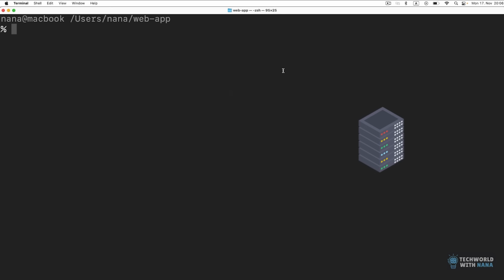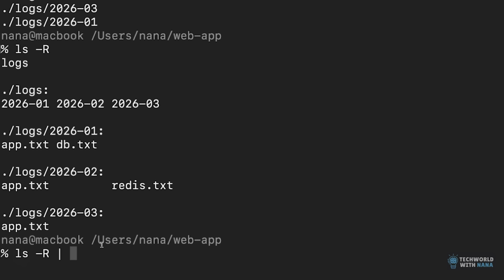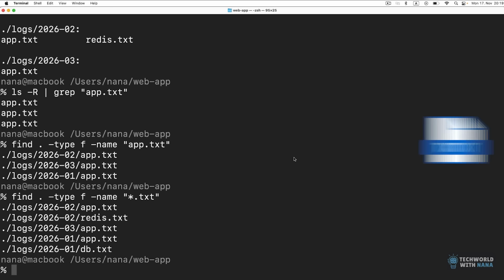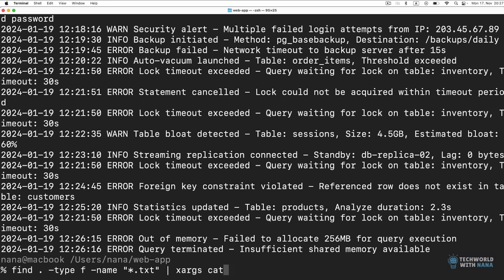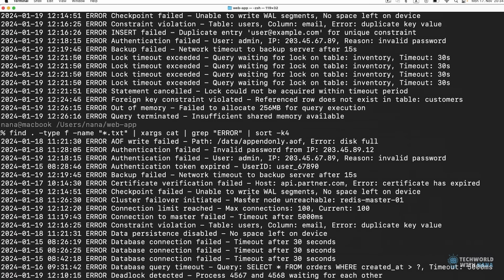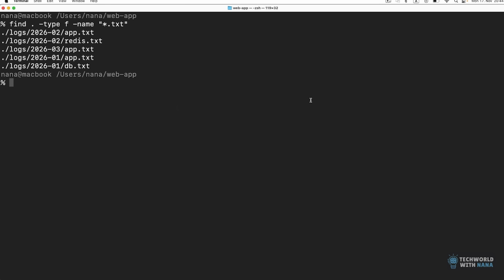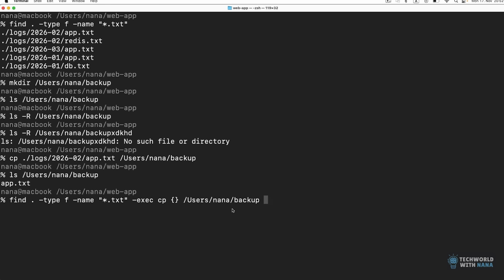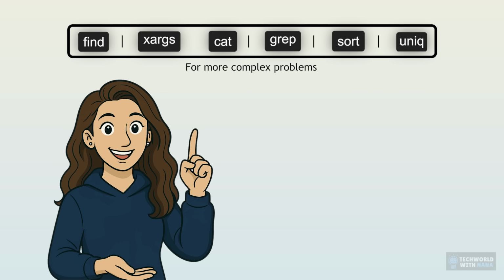Linux Commands in 30 Mins (Real-World Example)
From single Linux commands to building powerful command chains that solve real-world problems

Whether you're managing servers, deploying applications, or troubleshooting issues in production, knowing how to work with Linux commands is absolutely essential for any engineer.

In this video, I'll show a handful of fundamental Linux commands that will make your daily work much more efficient. And we won't just learn them in isolation - we'll build them up step by step, combining them into powerful command chains that solve real-world problems.

Let's imagine a realistic scenario: You're managing a web application that's been running for a while, and it generates various log files every day. Your task is to investigate error messages that users have been reporting. We'll use this scenario to learn each command, starting simple and gradually building more complex operations.